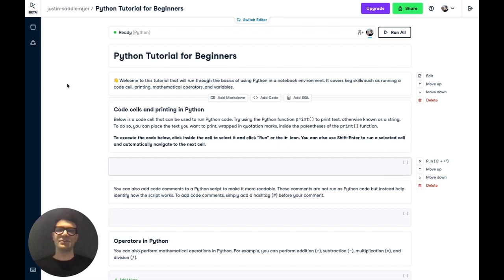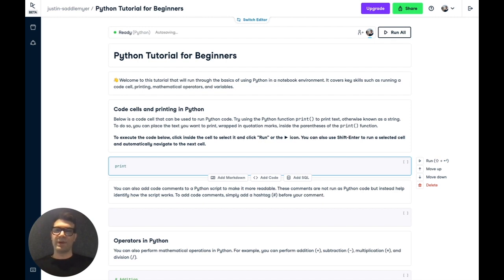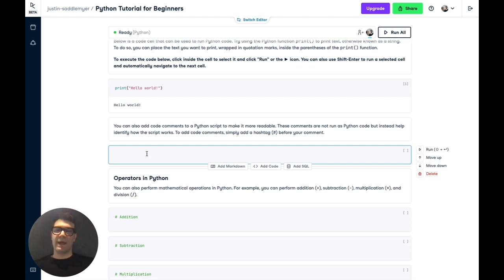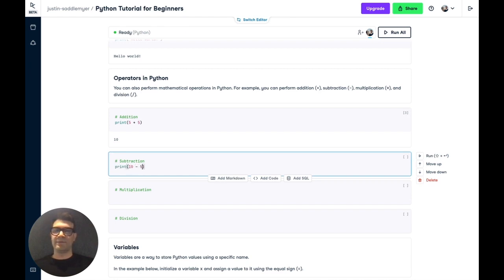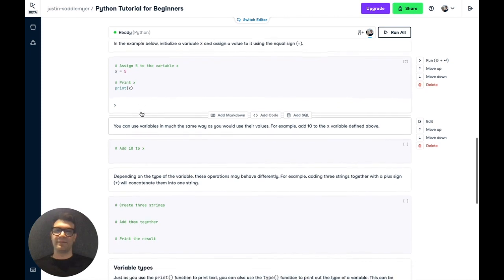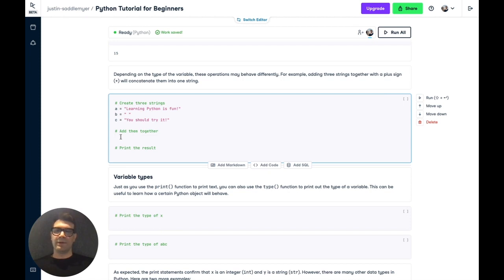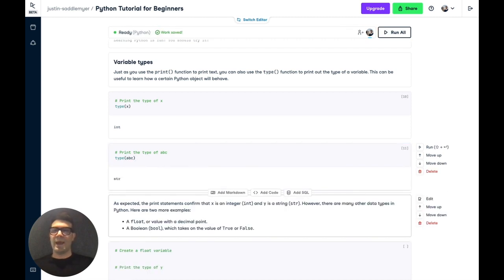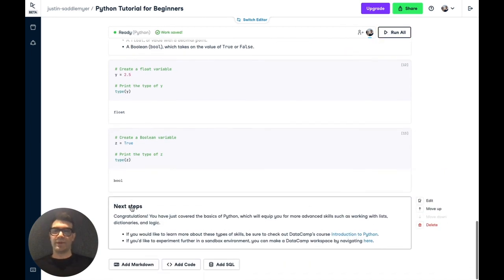Working with Python Operators, Data Types & Variables | Databytes | Python Basic Tutorial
This Python tutorial for beginners will quickly walk you through how to get started with basic Python functionality. Throughout this tutorial, you will learn about operators, working with different data types, how to assign and combine variables, and more. The topics covered in this video are:

00:00 - 01:32  Printing “Hello world!” and your first Python exercise
01:33 - 02:15 How to add comments to your Python code
02:16 - 02:52  How to use operators to add, subtract, divide, and multiply numbers in Python
02:53 - 03:42 How to assign variables in Python
03:43 -  04:31 Working with string variables
04:31 -  06:15 Finding variable types in Python

[More about Python]
Python is the most popular programming language today and is widely used across verticals from software and web development, game development, data science, machine learning, and more. Learning Python is imperative for aspiring data scientists, data analysts, data engineers, and machine learning scientists.